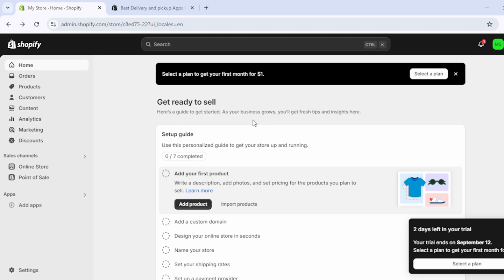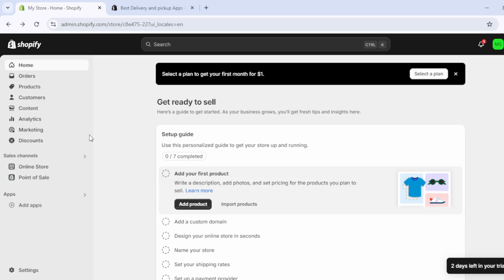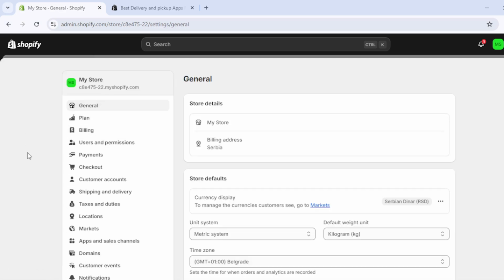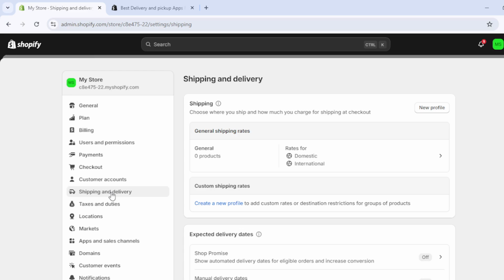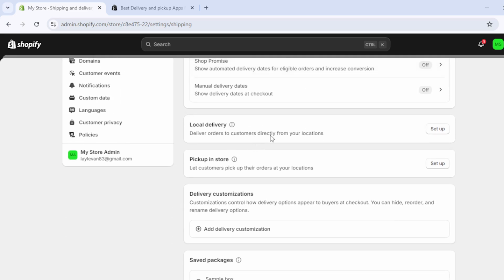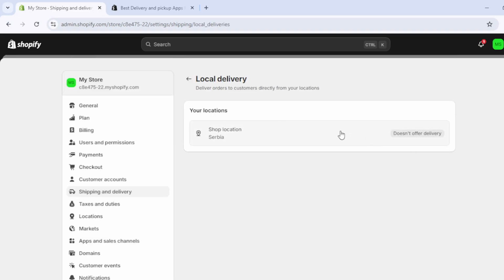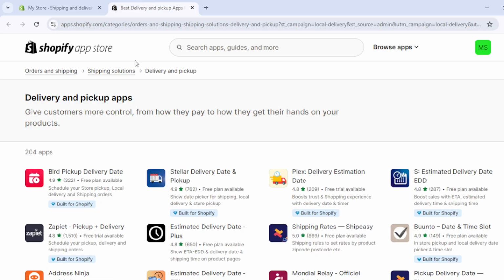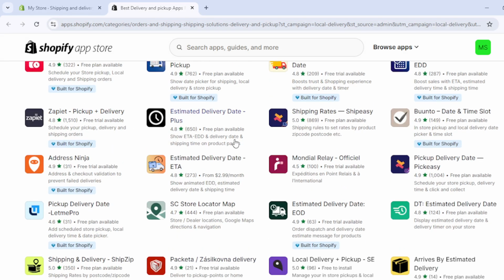Best Delivery & Pickup Apps for Shopify: Which One Wins?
Discover the ultimate guide to picking the perfect delivery and pickup apps for your Shopify store—boost efficiency and delight customers!

In this step‑by‑step tutorial, I walk you through the Shopify Settings menu, show you how to access the Local Delivery section, and reveal the top‑rated apps from the Shopify App Store. You'll learn criteria for evaluating each option, see live navigation, and get actionable tips to match the app to your business model. You'll also see how to configure delivery zones, set minimum order thresholds, and run test orders to ensure everything works before going live.

At Wave of Wealth, we help ecommerce entrepreneurs scale smartly. With years of Shopify experience, our team tests every app to ensure it meets performance and cost standards.

Plus, I break down free versus premium plans, highlight hidden fees, and reveal my personal favorite app for 2025 that balances cost and performance.